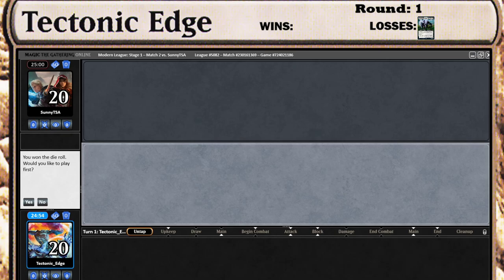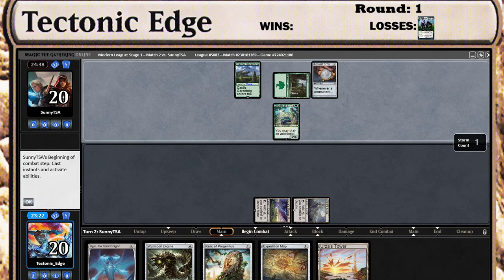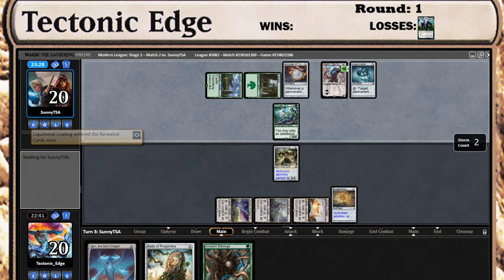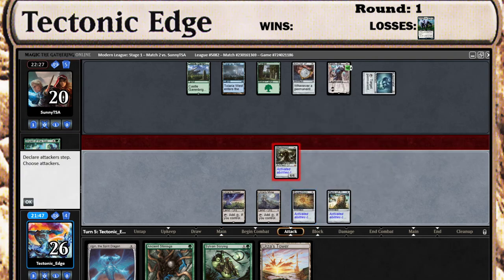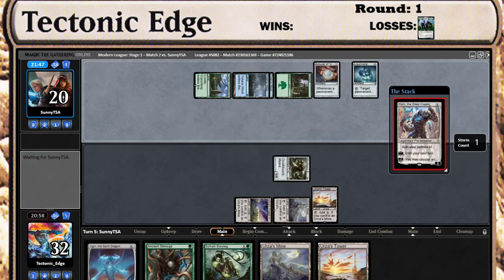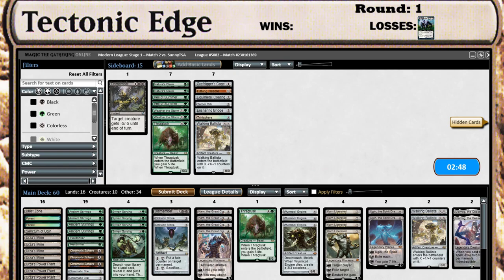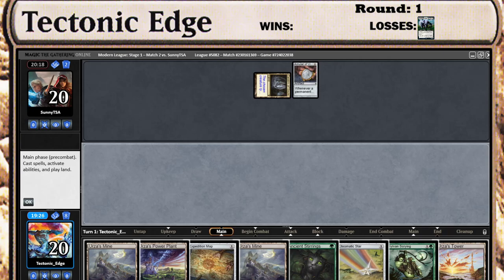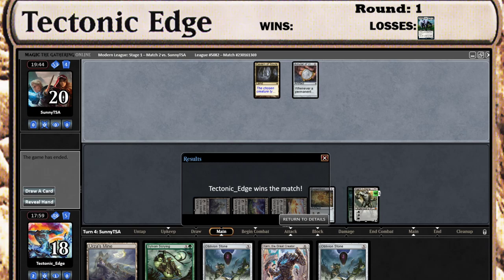Mono Green Tron VS Amulet Titan: With Karn, Great Creator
It's time for another Magic the Gathering Modern match up as Tron takes Amulet titan in a battle to see who can land the first Karn! Will it be us, or will it be Amulet of Titan and can we survive if they get karn first? Find out here!